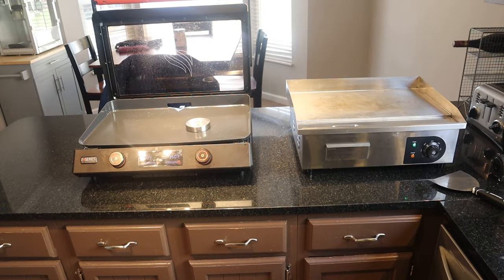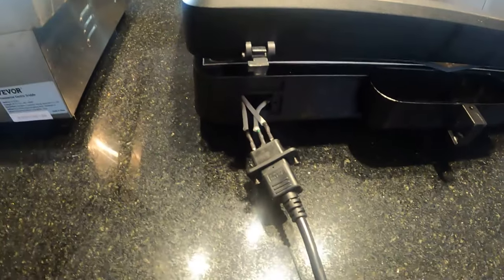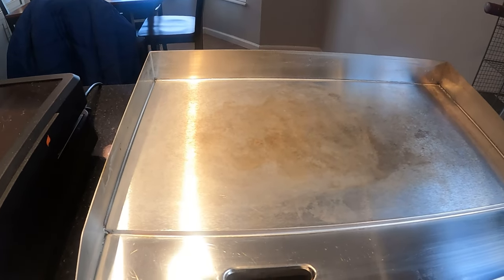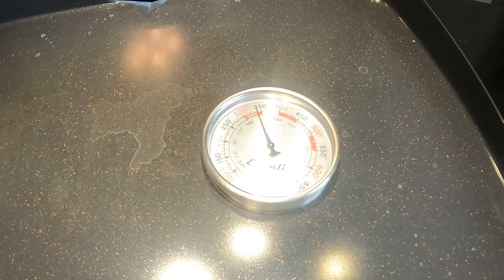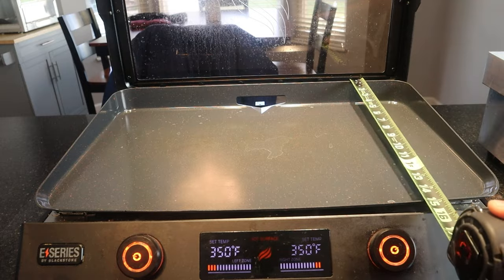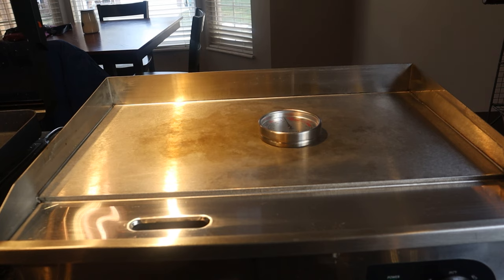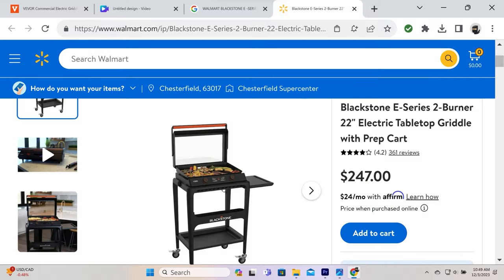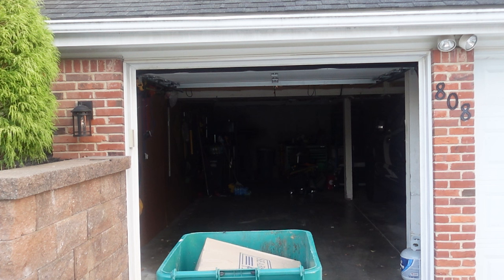BLACKSTONE OR VEVOR || BEST ELECTRIC FLAT TOP GRILL FOR INDOORS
LETS FIND OUT WHO HAS THE BEST ELECTRIC FLAT TOP GRILL. BLACKSTONE OR VEVOR? ITS HARD TO BEAT A NICE INDOOR ELECTRIC FLAT TOP GRILL YOU CAN USE INSIDE. WE WILL FIND OUT WHICH GRILL IS THE KING OF SMASH BURGERS.

HERE IS LINK to the Vevor Griddle.